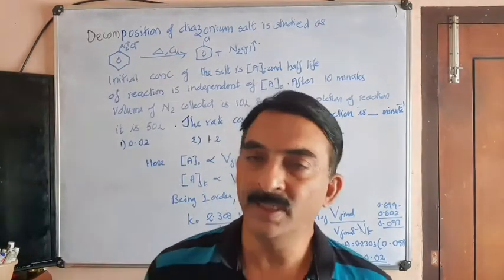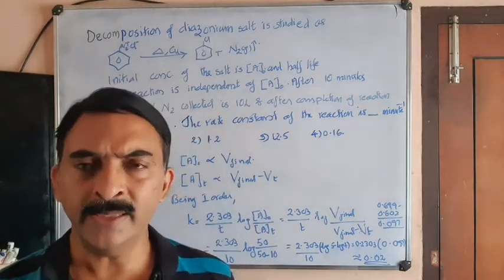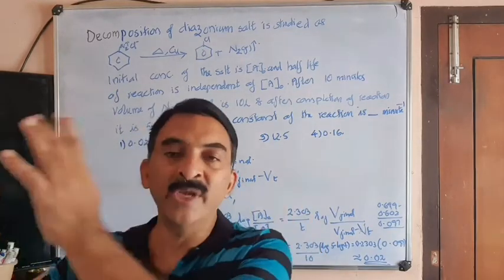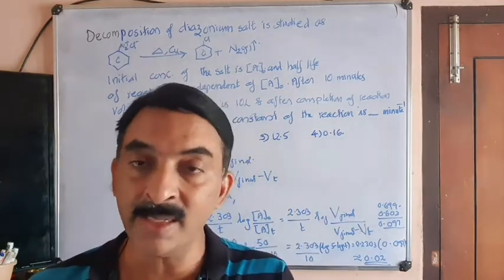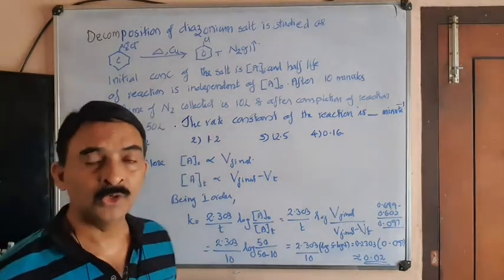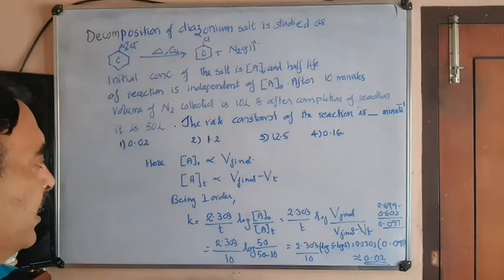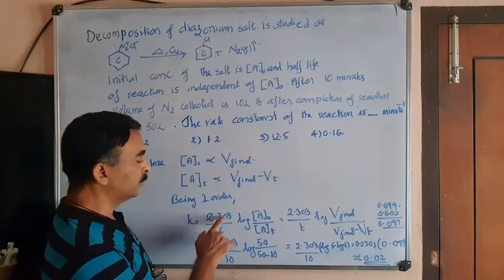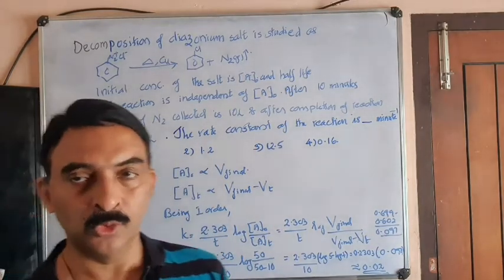Chemical kinetics; a problem based on rate law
Described in English & Malayalam Separately